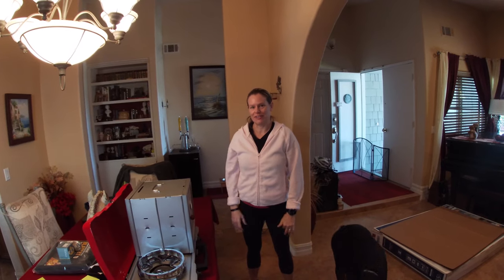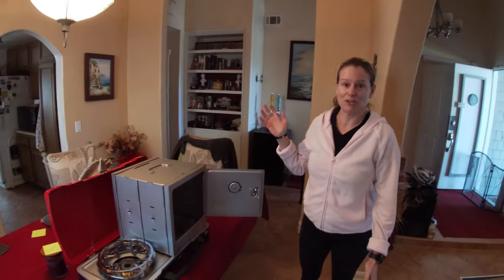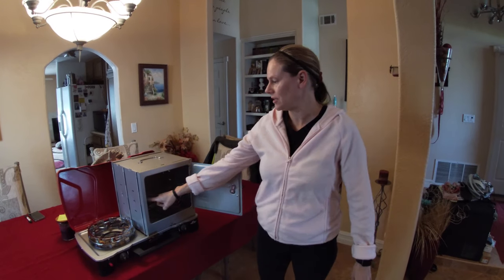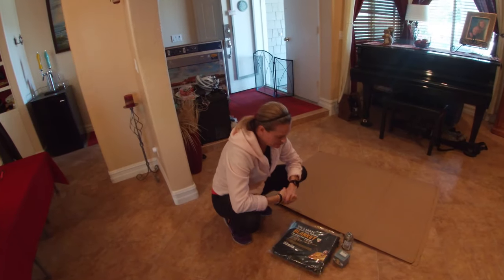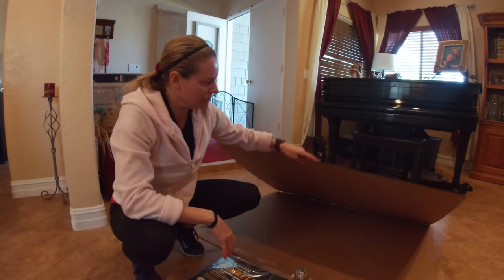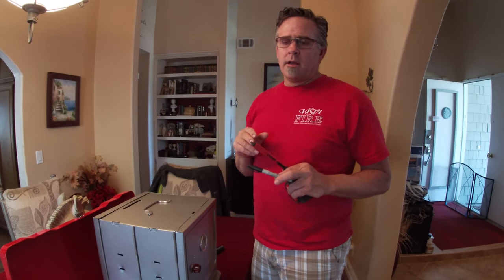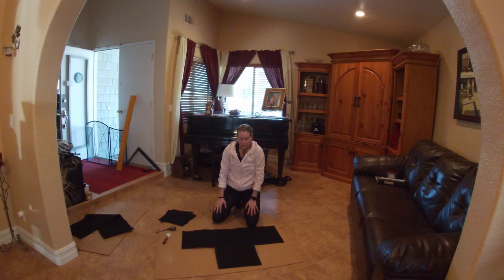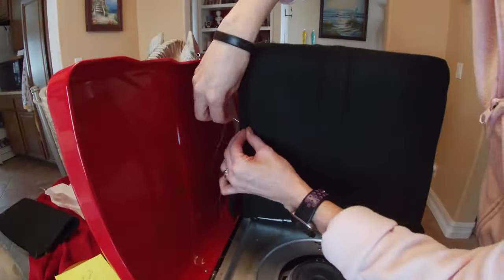DIY Coleman Camp Oven Cover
Building a DIY cover for the Coleman Camp Oven using Nomex/Kevlar thread and a welders blanket. The cover helps to regulate the heat better and is more efficient using gas. Below are the links to the products used in this project. We saw this originally used by Carey on Vagabond
But they didn't show how to actually make this cover - So here's our attempt. Turned out really great!

Kevlar Thread

Welders Blanket:

Needle, paint pen, straight edge, measuring tape, markers, Scissors. 36x36 piece of cardboard.

Link to the Pizza Stone we recommend you use for the Coleman Camp Oven to keep bottoms from burning when cooking:

Oven size 11.5" deep x 12" wide x 12.25" tall